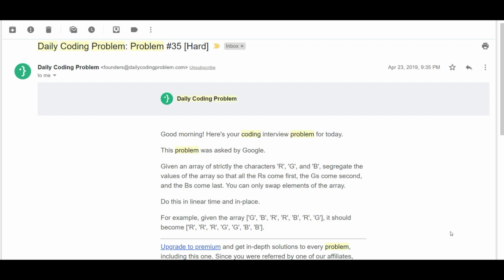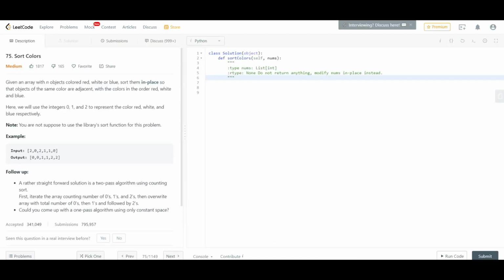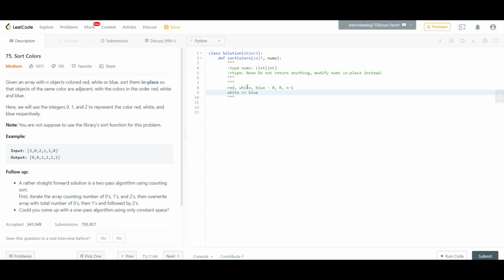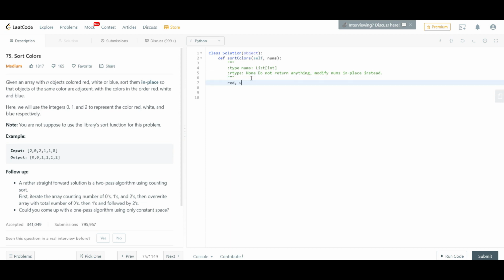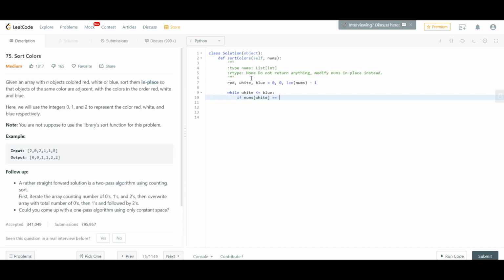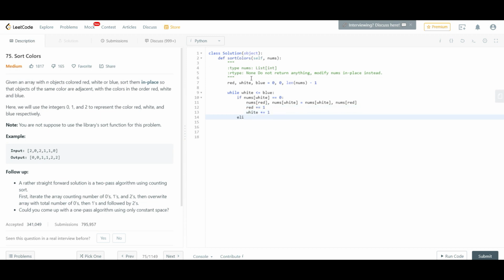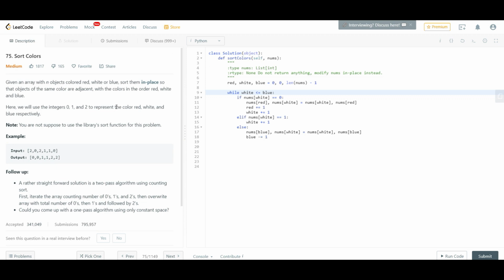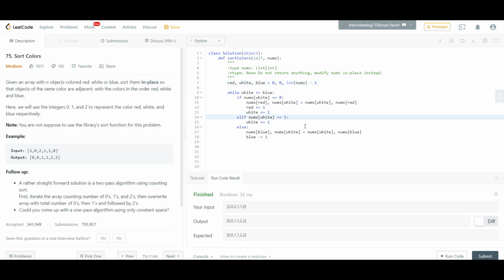Daily Coding Problem - Problem 35 (Dutch National Flag)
Daily Coding Problem - Problem 35 (Dutch National Flag / Sort colors)

Company: Google, Difficulty: Medium, Language: Python